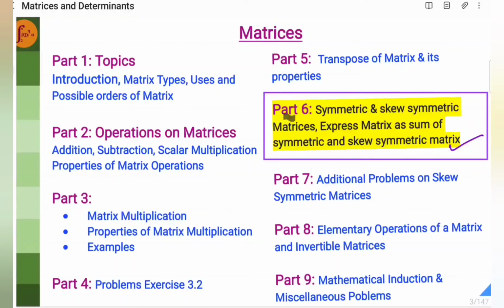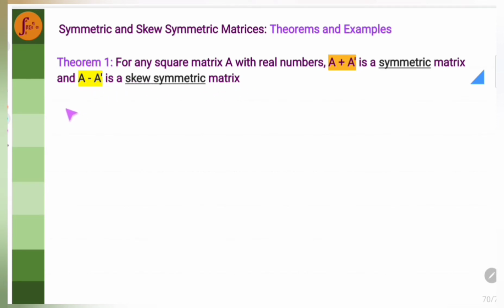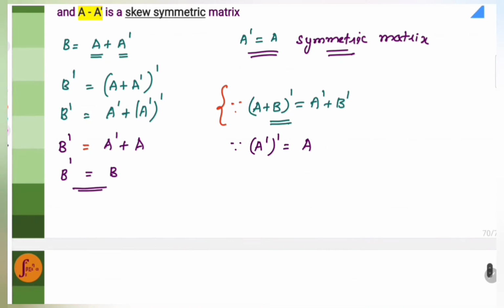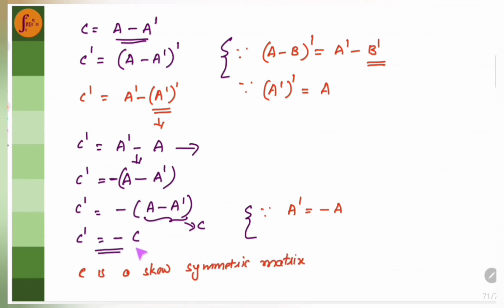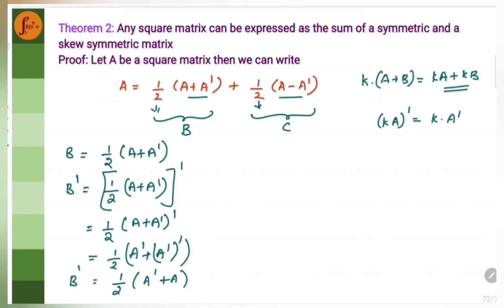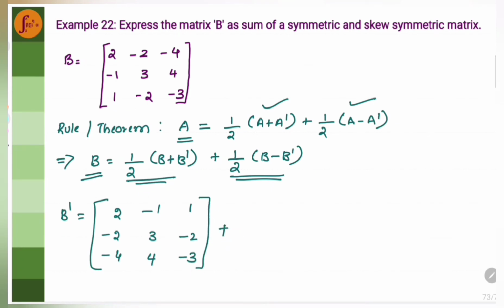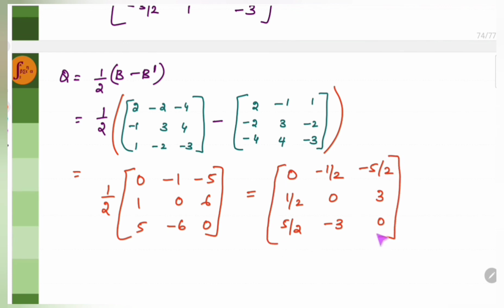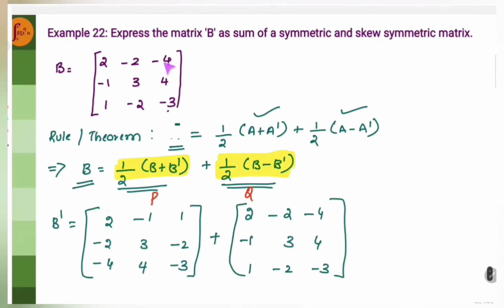Matrices Part 6 l Symmetric & Skew Symmetric, Express as Sum of Skew & Symmetric, 2nd PUC, Class 12